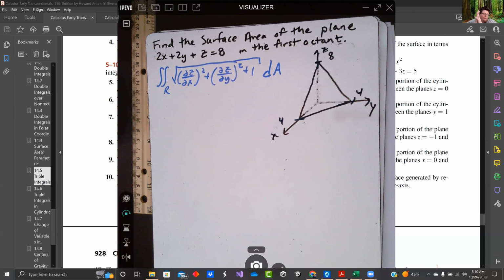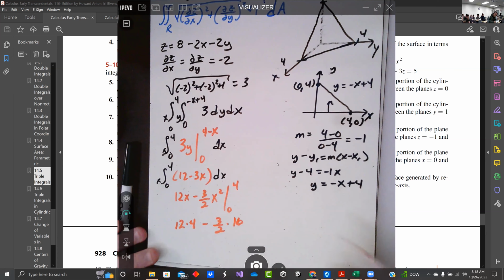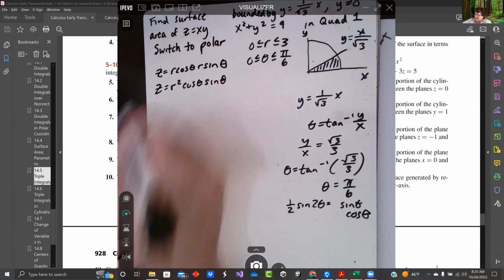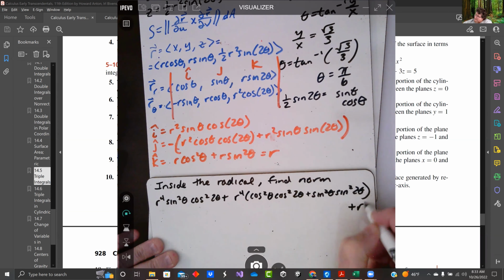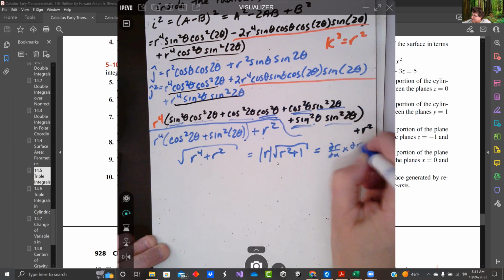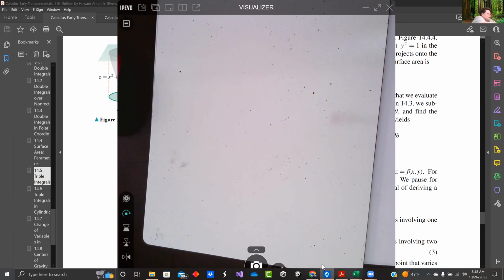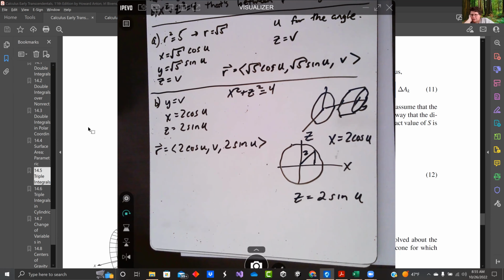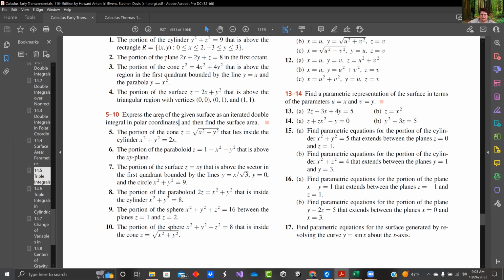M067 Calc3 14.4 Discussion Group